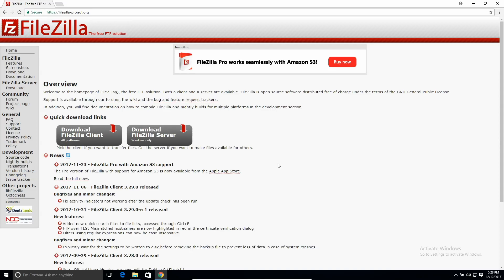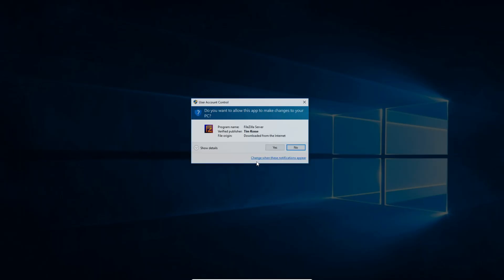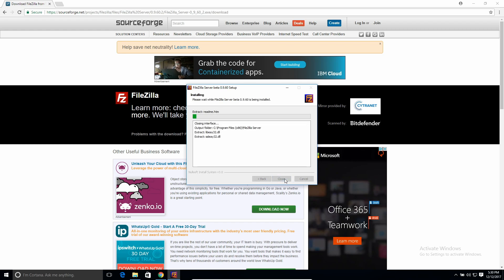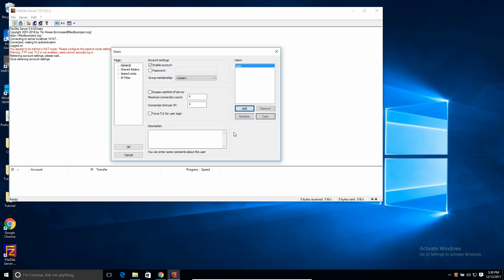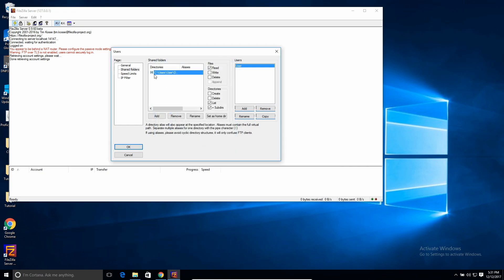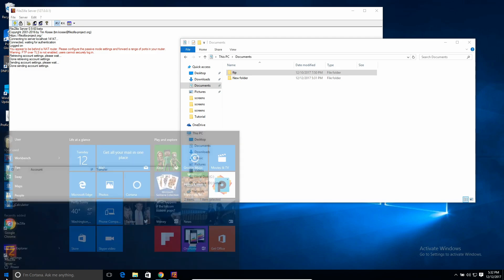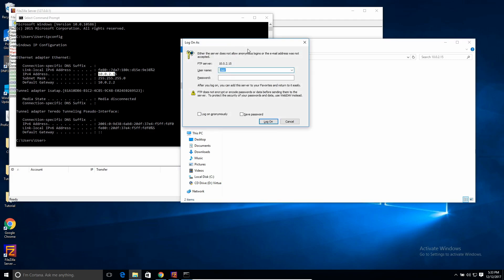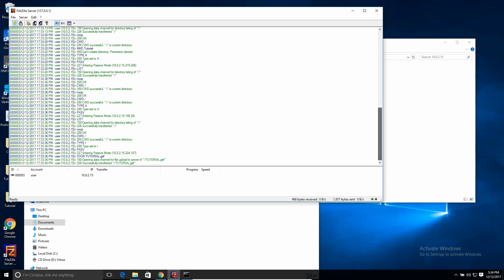How to set up FTP server Windows 10 transfer files local network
This video will show you how to set up an FTP server on Windows 10 to transfer files on your local network. This can be extended to work over the internet, but you will need to set up port forwarding and dynamic DNS.

When it installs, you can leave everything as default, the only one you might want to change is if it starts with Windows or not.

Once installed, just click on the icon at the top that looks like a single face. Here you can create a user on the right, by hitting add. Give the user a name, and leave the group empty. Then hit ok.

Once the user is added, you can choose to add a password by clicking the check box in the middle for password, then typing in a password.

Then go to the shared folders tab on the left. Here hit add to add a folder to the FTP share, the first one will be your home folder. Choose whatever folder you want to share from the browse window.

After selecting the folder, choose the permissions you want for that user. By default they only have read file, but if you want them to be able to add new files check write on the right.

Now you just need to use your IP address on any other computer on the network to connect.

FInd you IP address by searching cmd and going to the command prompt, and typing ipconfig. Then you should see your IP address listed as IPV4 address.

Go to any other computers file window (or browser) and type in ftp://YOURIPADDRESS

This will prompt for the username and password you created. Once entered, you can use the folder (depending on permissions) as if it was a folder on your local computer to share files over the network.